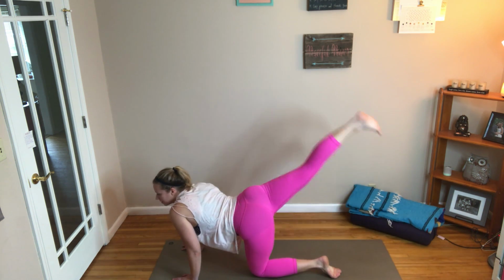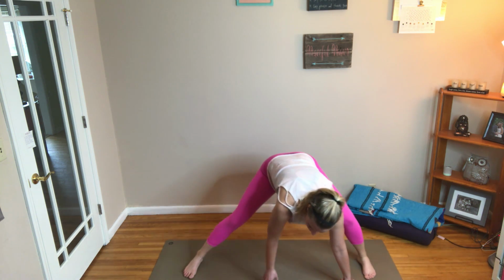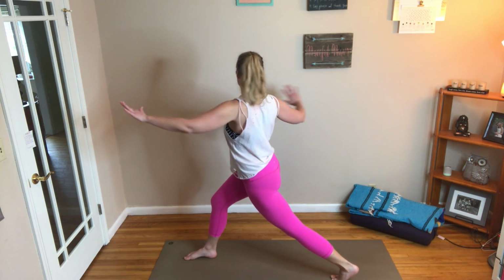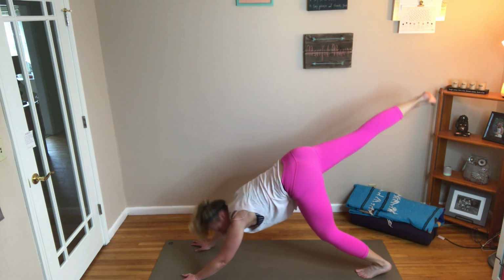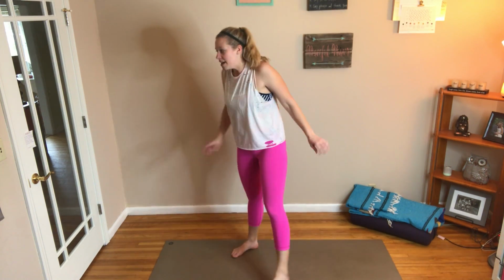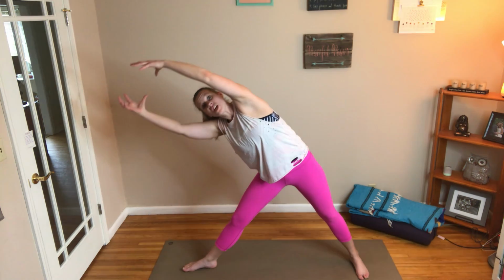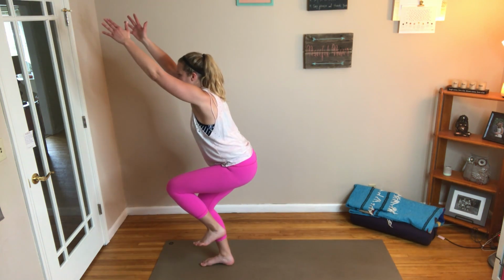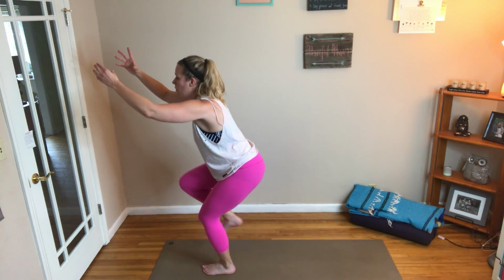Yoga for Strength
Enjoy this yoga sequence which is infused with moves geared to help you get stronger. Perfect if you want to explore strength training but want to start with bodyweight. It's also the perfect sequence for someone looking to explore yoga but still wants to keep their strengthening component of their workouts.